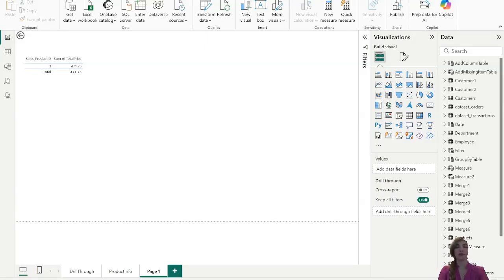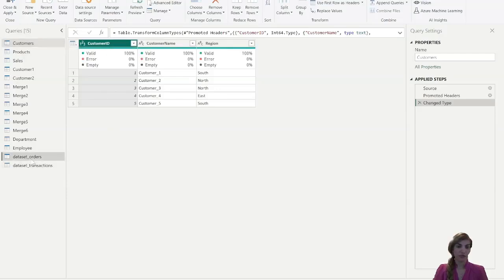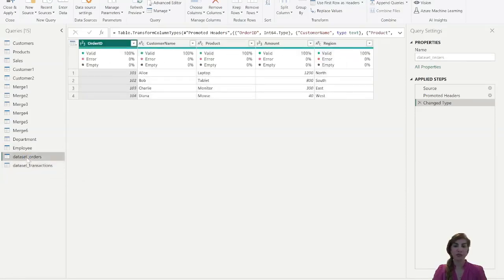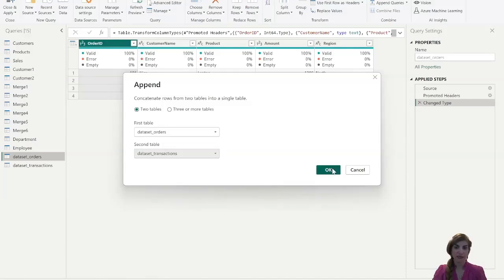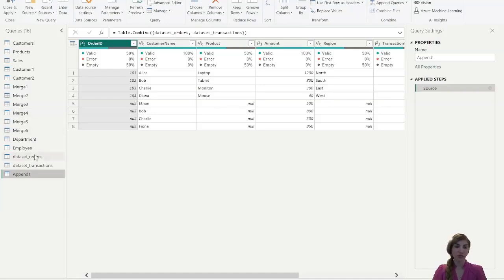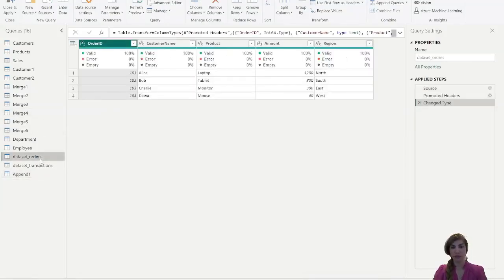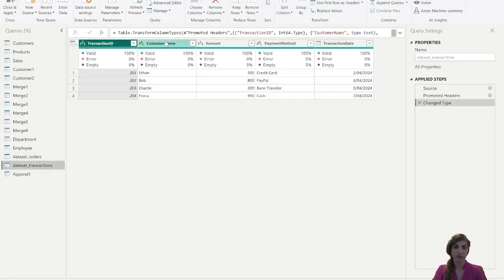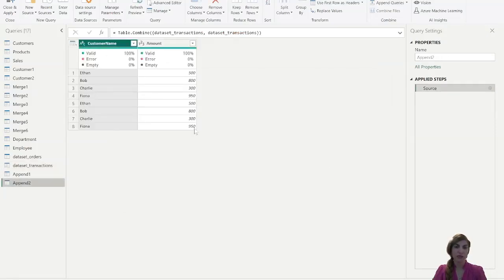Power BI - Append